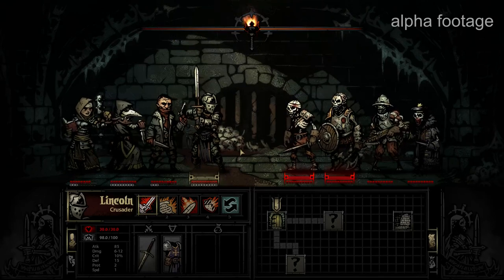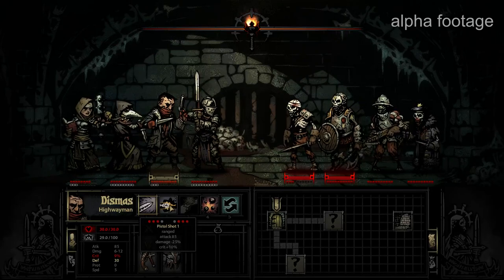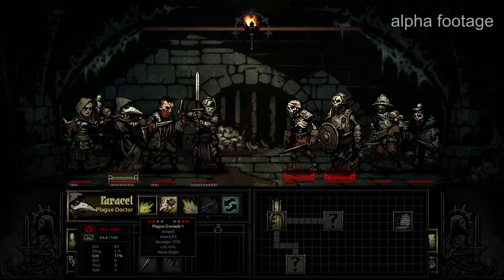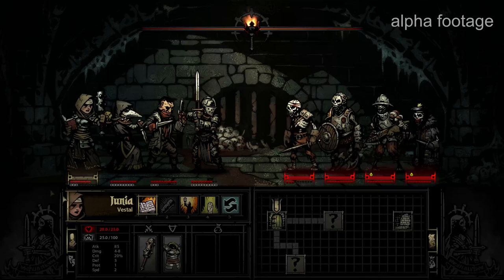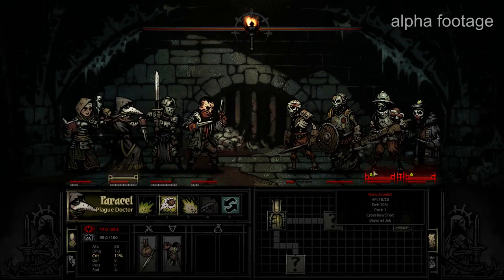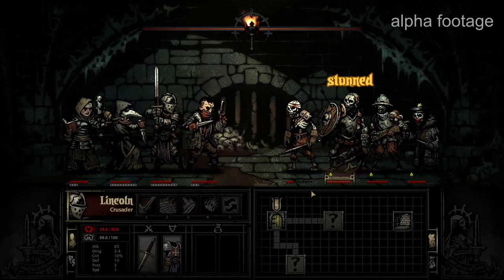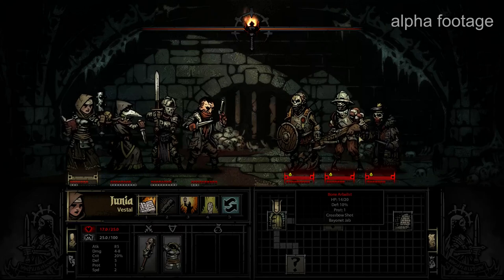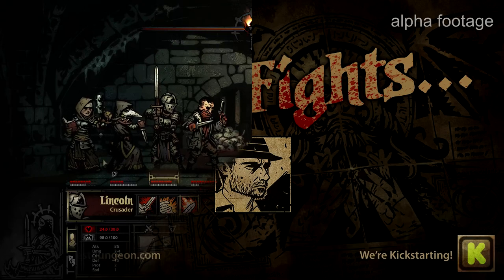Darkest Dungeon: "Tyler Fights" Episode 1 - Combat Overview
[KICKSTARTING NOW! ] Darkest Dungeon is a gothic horror RPG about the psychological stresses of adventuring. In this video, we take a casual look behind the scenes. Enjoy some light bossanova as Tyler demonstrates some of the game mechanics and features of the turn-based combat system! ALL FOOTAGE IS PRE-ALPHA and FEATURES MAY CHANGE.